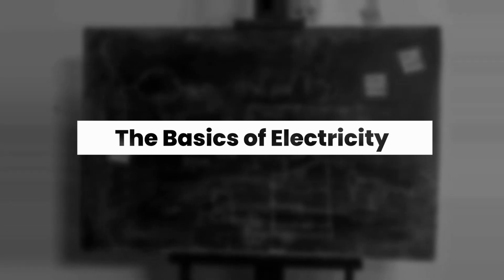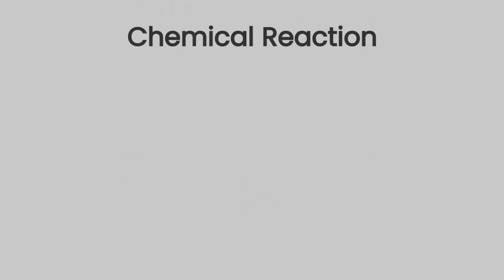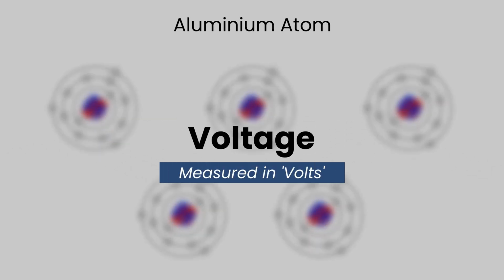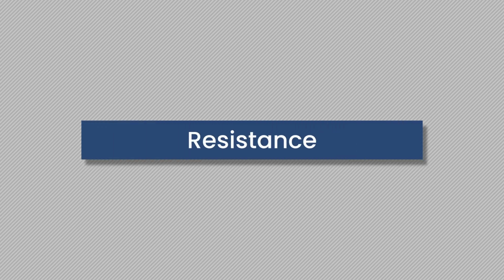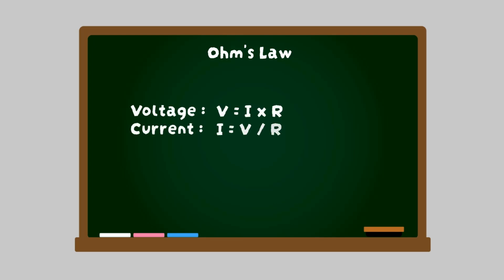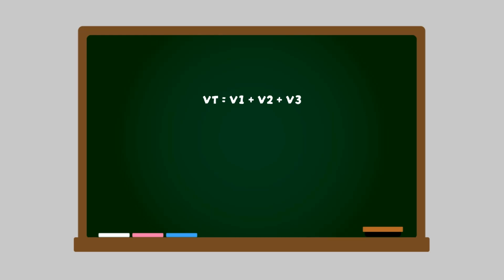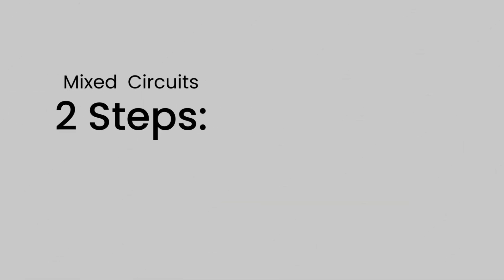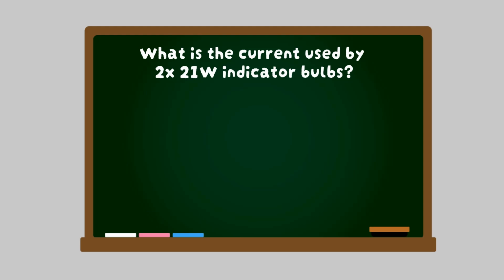The Basics of Electricity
Here will be going through the basics of electricity but with an automotive focus.

Produced by  @KingdomDigitalServices

CHAPTERS
0:00 - Intro
0:10 - Atoms, Protons, Electrons, and Neutrons
1:45 - Development of Electromotive Force
3:16 - Measuring Electrical Potential
4:01 - Unit of Voltage
4:46 - Electric Flow
5:38 - Resistance
6:40 - Circuits
7:40 - Ohm's Law in a Series Circuit
9:27 - Laws Governing Parallel Circuits
11:10 - Mixed Circuits
12:06 - Electric Power
13:18 - Outro